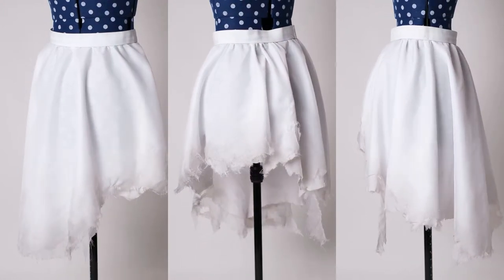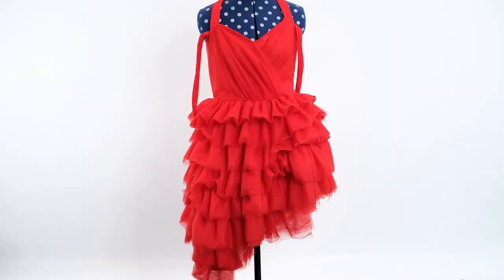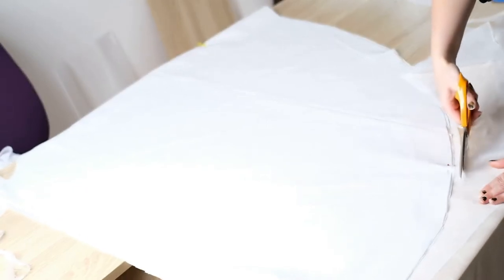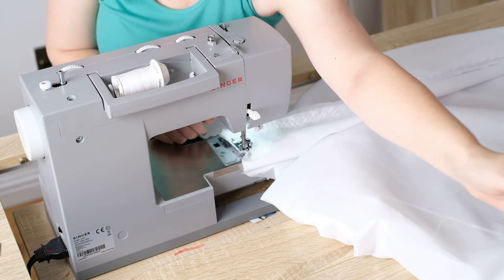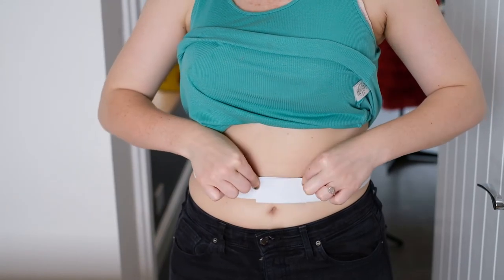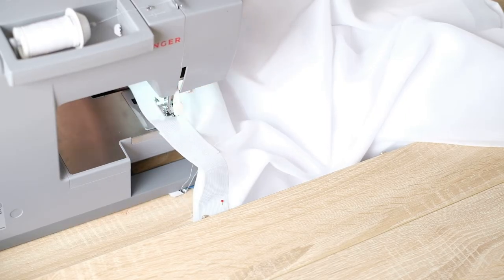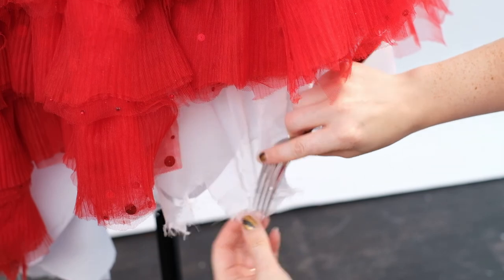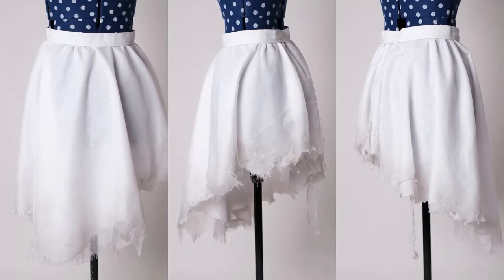The Suicide Squad Harley Quinn Underskirt Tutorial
Hey! Here's my underskirt tutorial for The Suicide Squad version of the Harley Quinn dress!

- How to Make a Half Circle Skirt

- How to Gather the Fabric

- Sewing Elastic to the Waistline

- Shaping and Weathering

Hope you enjoy and if there are any questions please ask in the Youtube comments! :)

Tools used: -

Ball-headed pins
Fabric Scissors
Measuring Tape
Dressmaking Chalk
Singer HD Sewing Machine
Fork
Black Acrylic Paint
Water

Love, The Crystal Wolf x